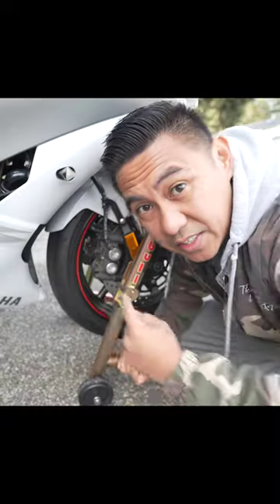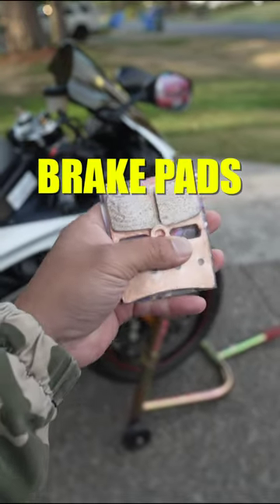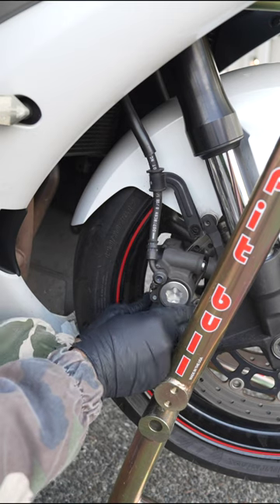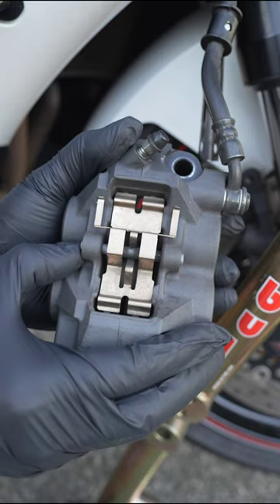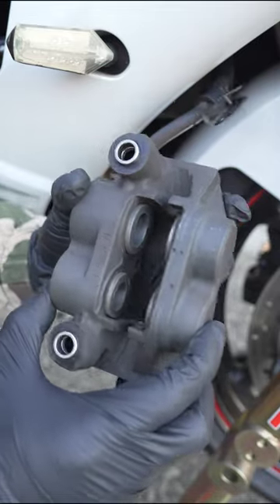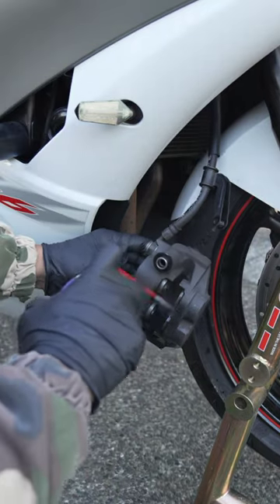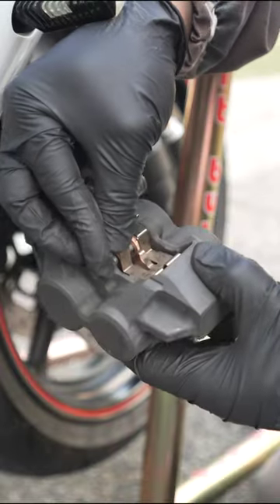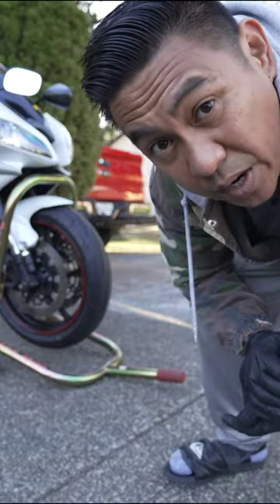HOW TO UPGRADE MOTORCYCLE BRAKE PADS